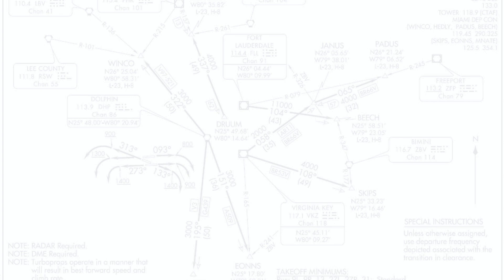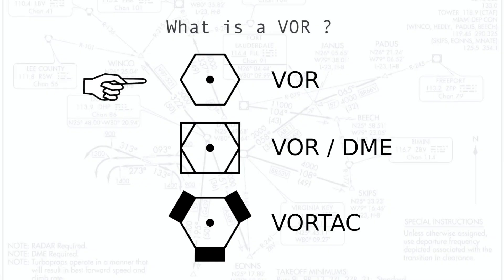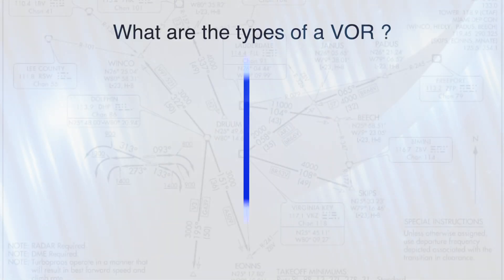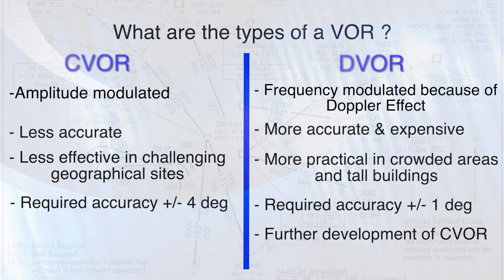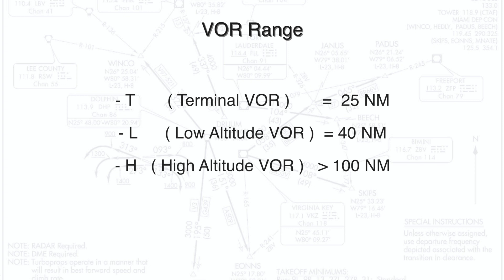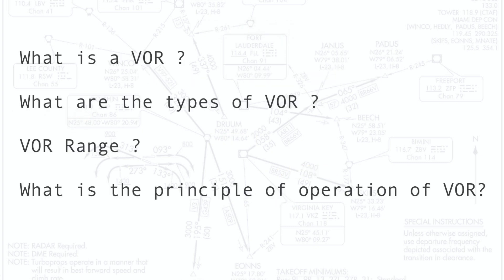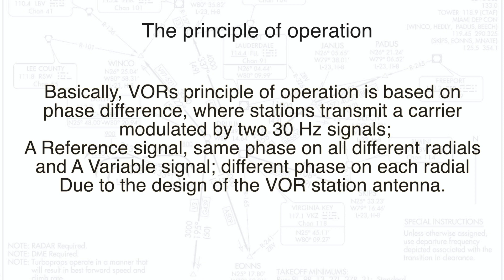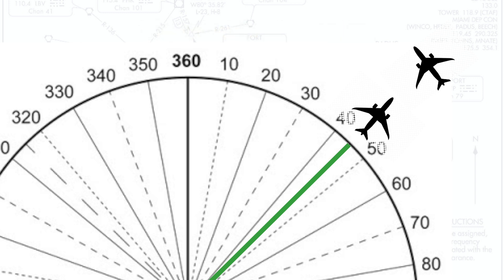✅ Understanding VOR | VOR Navigation (2023)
In this video I will be explaining all about VORs
What is a VOR ?
How does a VOR work ?
Types of VORs ?
VOR range ?
What is the principle of operation of a VOR ?
Line of sight formula ?
How to fly a VOR approach easily

Very High Frequency Omnidirectional Range
Understanding VOR navigation
Terminal VOR
Conventional VOR
Doppler VOR